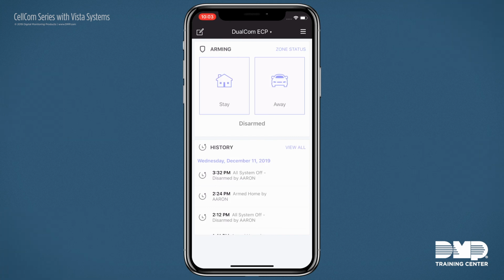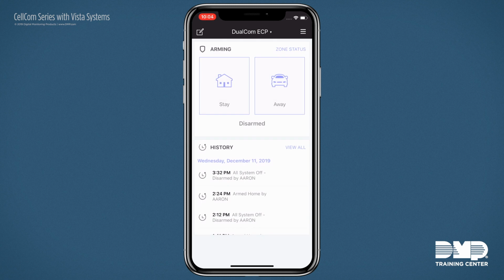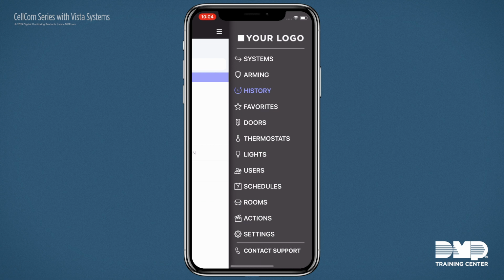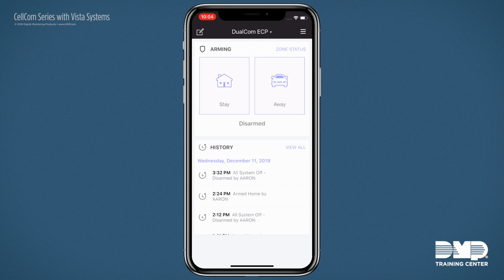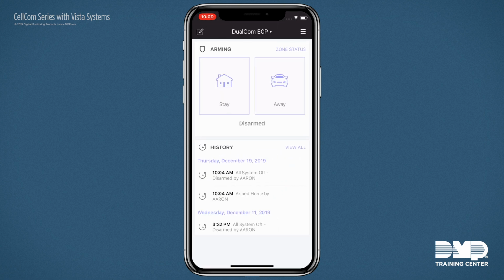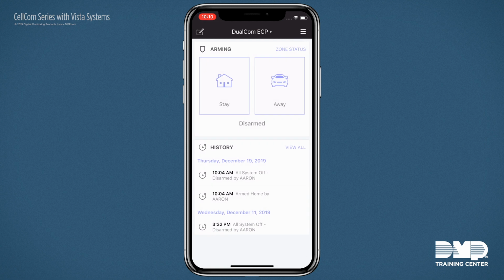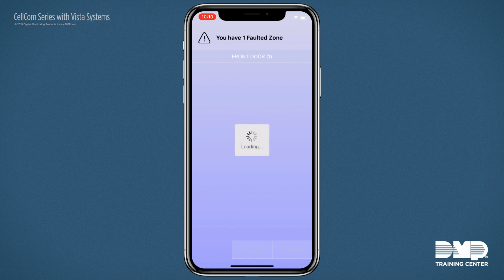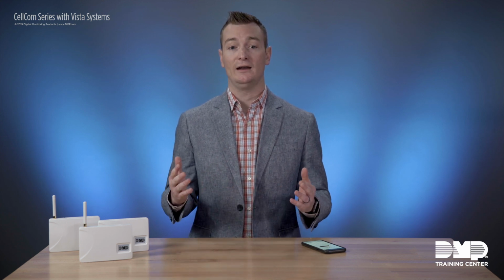DMP Training Center: CellCom Series with Vista Systems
Watch this episode of DMP Training Center to learn about all of the features of CellCom Series Communicators when working with existing Vista Systems.